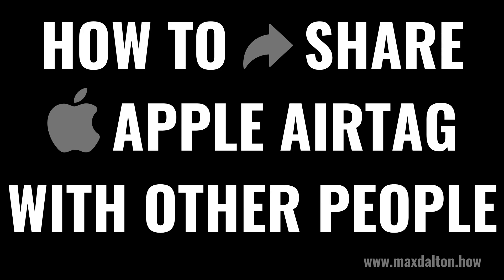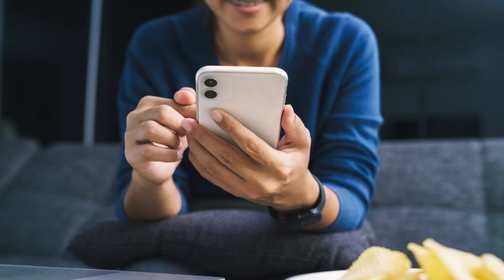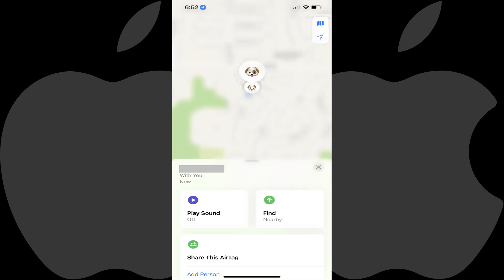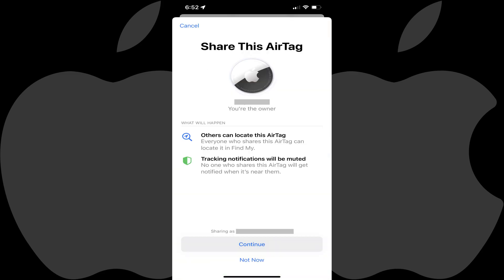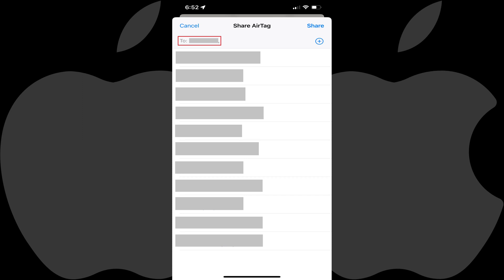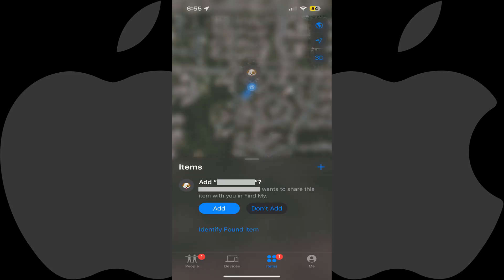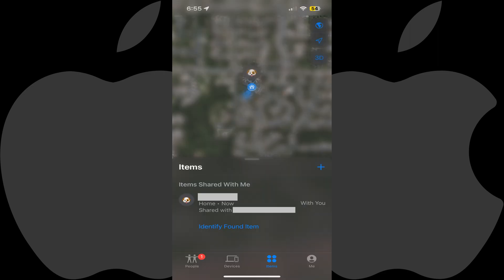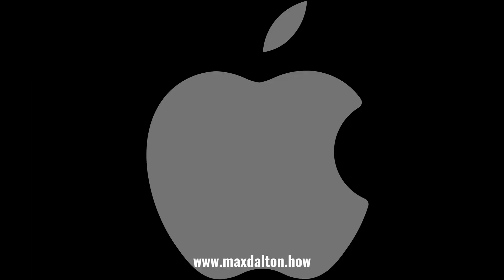How to Share an Apple AirTag with Other People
In this video I'll show you how to share an Apple AirTag with other people.

Timestamps:
Introduction: 0:00
Steps to Share an Apple AirTag with Other People: 0:25
Conclusion: 2:19

Video Transcript:
Have you ever wondered how you can share the convenience of an Apple AirTag with your family or friends? Whether it’s keeping track of shared items or just making life a bit easier for your loved ones, I've got you covered. I'll show you how to share an Apple AirTag with other people, enhancing your collaborative tracking experience.

Now let's walk through the steps to share an Apple AirTag with other people.

Step 1. Open the Find My app on your iPhone or iPad.

Step 2. Tap "Items" to see a list of all of the Apple devices you're tracking.

Step 3. Find the name of the AirTag you want to share with someone else, and then tap that AirTag. An information screen for that AirTag is displayed.

Step 4. Swipe up to expand the information menu at the bottom of the screen. Find Share This AirTag, and then tap "Add Person" in that section. A Share This AirTag screen is shown letting you know that by sharing this AirTag other people can locate this AirTag and that tracking notifications will be muted for anyone you share this AirTag with.

Step 5. Tap "Continue." The Share AirTag screen is displayed.

Step 6. Enter the Apple ID associated with the user you want to share this AirTag with, and then tap "Share." You'll return to the information screen for that AirTag, where you'll now see a pending invite for that person in the Share This AirTag section.

Step 7. To accept the invite to share this AirTag, the person you invited to share this AirTag will need to open the Find My app on their Apple device and tap "Items." They will see a note that you want to share an item with them.

Step 8. That person will need to tap "Add." An Add AirTag screen is displayed showing them the owner of the AirTag.

Step 9. That person should tap "Add." They will be returned to their Items screen, where they will now see the AirTag they added in their list of items. At this point the Apple AirTag has been successfully shared with this person, and going forward, that person will be able to see and track the AirTag you shared with them.